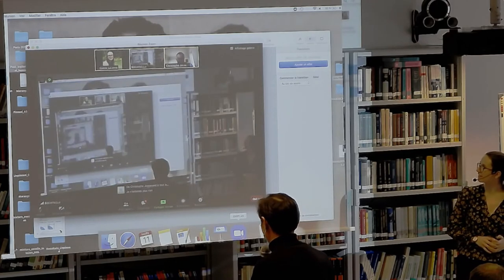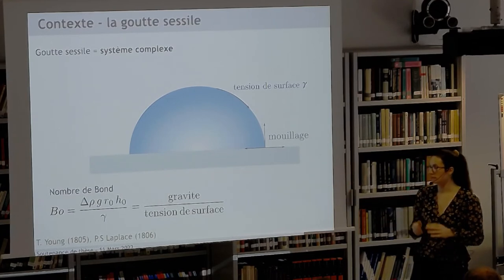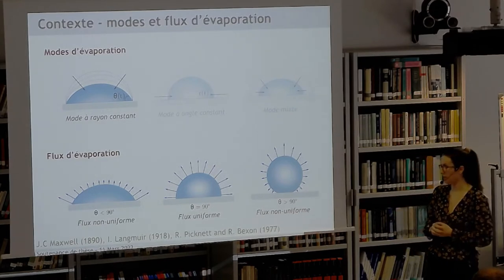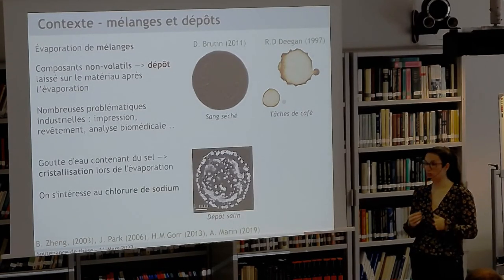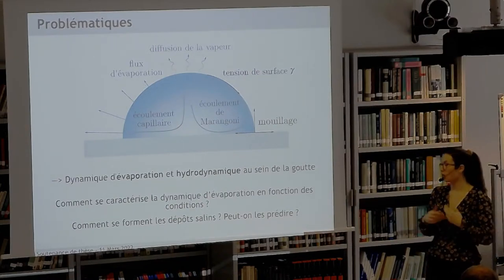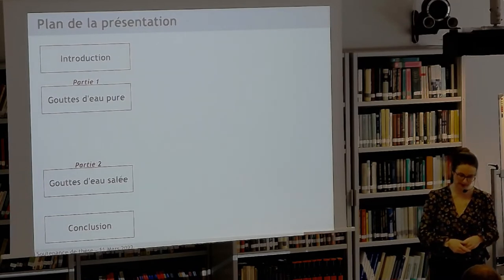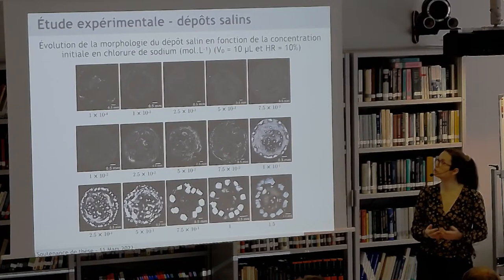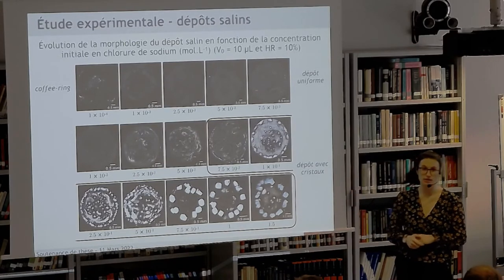Soutenance de thèse - Cécile Lalanne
Évaporation de gouttes sessiles : hydrodynamique et morphologie des dépôts salins.

Dans des environnements humides, la formation de gouttes sessiles contenant des polluants, comme le chlorure de sodium, sur certains matériaux peut conduire à des phénomènes de corrosion atmosphérique.
La prédiction et la compréhension de ces phénomènes de corrosion sont étroitement liées à la dynamique de la goutte, et notamment à l’évaporation de celle-ci. Les paramètres ambiants comme l’humidité relative, la température, le matériau du substrat ainsi que la composition de la goutte, par exemple sa concentration en polluant, modifient la dynamique d’évaporation et influencent le temps caractéristique de la corrosion. Les dépôts laissés après évaporation témoignent d’une hydrodynamique complexe et indiquent les potentiels sites de corrosion. Anticiper les zones de corrosion se révèle crucial dans de nombreuses applications industrielles pour limiter la dégradation des matériaux.
Cette étude cherche à mieux comprendre la dynamique d’évaporation des gouttes sessiles, à travers des études paramétriques, avec des simulations numériques et des essais expérimentaux.
Des gouttes d’eau pure sont considérées dans un premier temps, afin de simplifier le système étudié et d’analyser les différents modes.
Des gouttes de solution saline sont étudiées dans un second temps. Lors de l’évaporation le sel se concentre de façon non homogène à l’intérieur de la goutte entraînant des gradients de tension de surface. Ces contraintes le long de l’interface, dites de Marangoni, donnent naissance à des écoulements internes. En fonction de la concentration initiale en polluant, de l’humidité relative, et de la taille de la goutte la morphologie des dépôts salins qui en résulte est analysée.